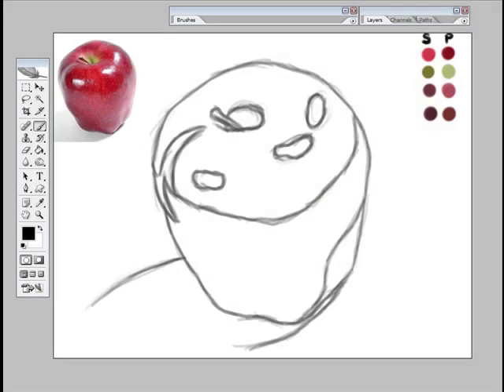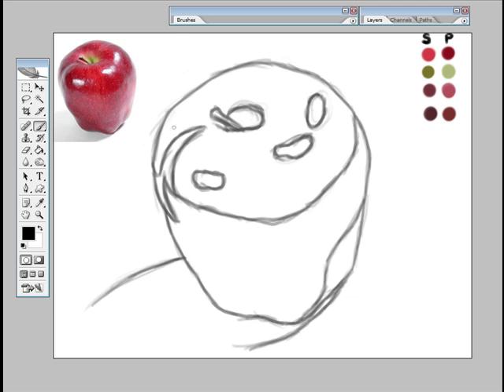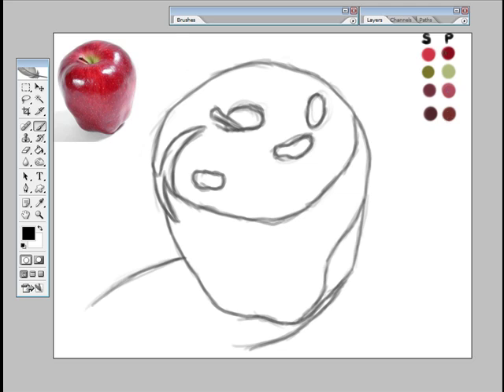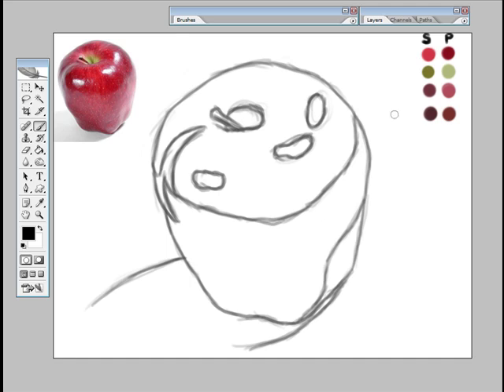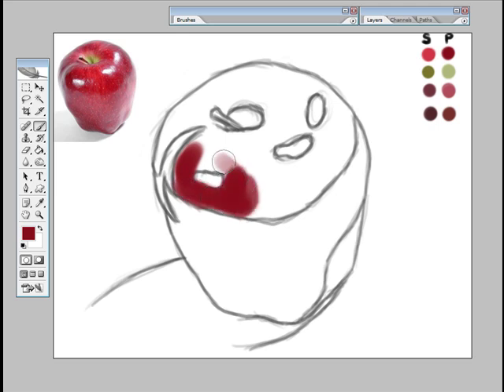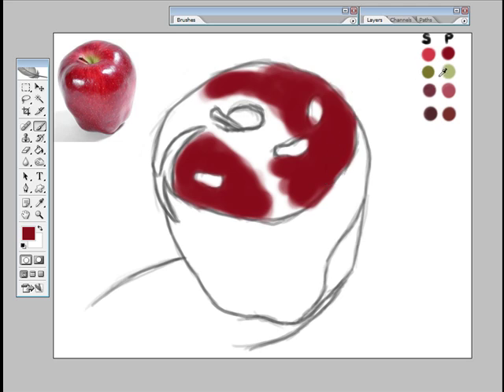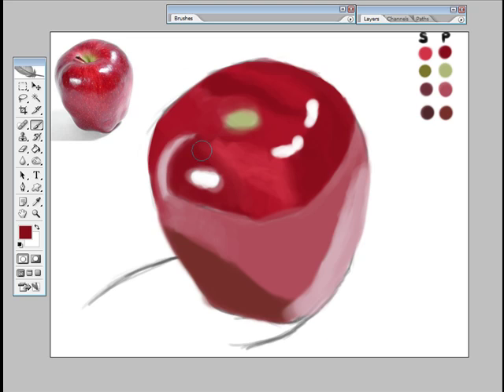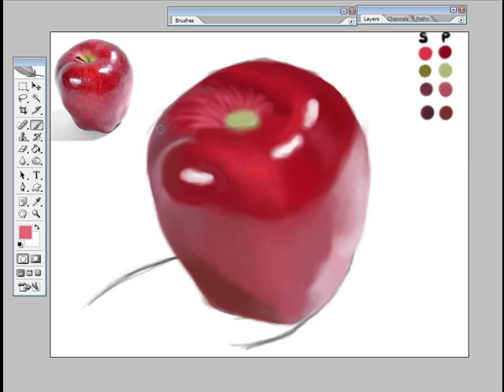Digital Painting in Photoshop - Painting an Apple - Part 1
In this tutorial you will learn how to take the color blending skills you learnt in the first video and apply it to a real world example. In this case it is an apple.

Looking for a good art community?

Thanks
Jamie